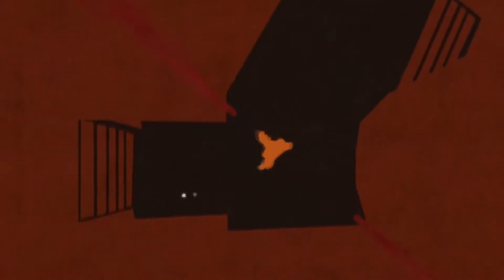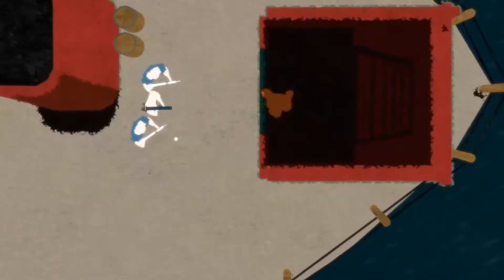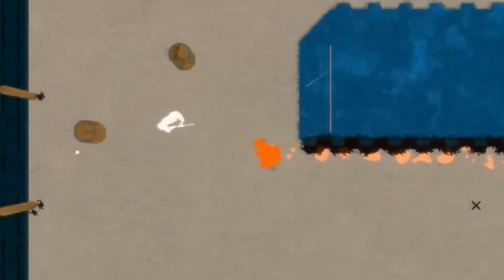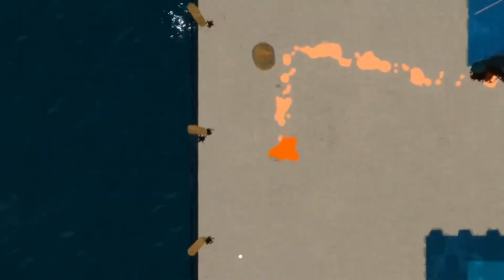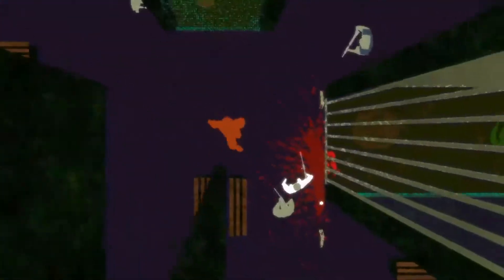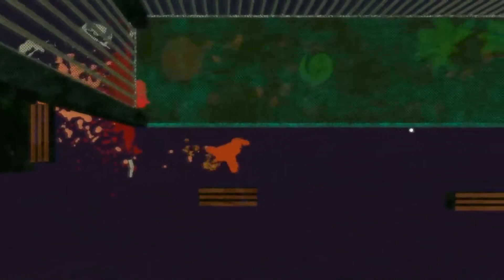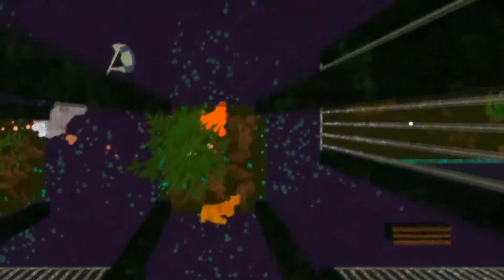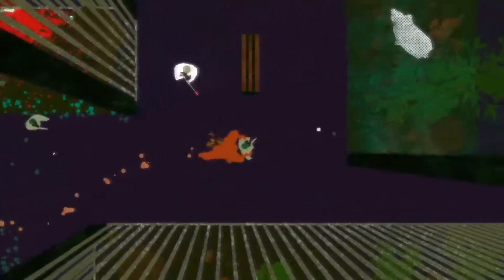Furious George 5: The Final Chapter